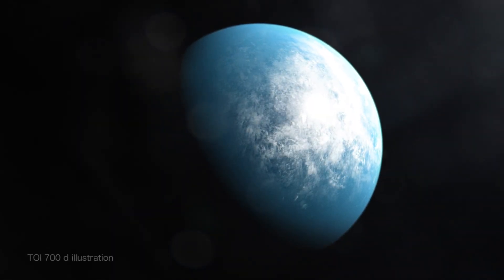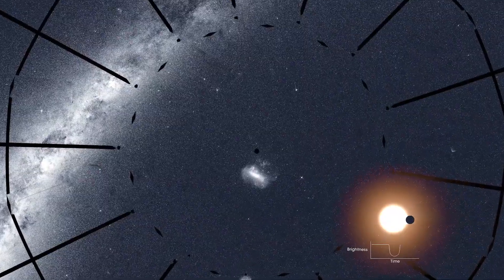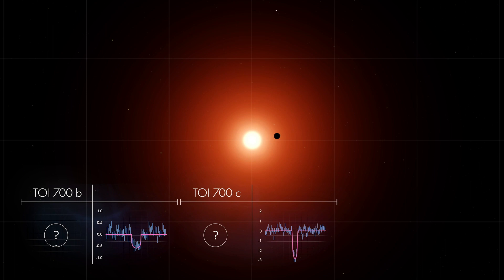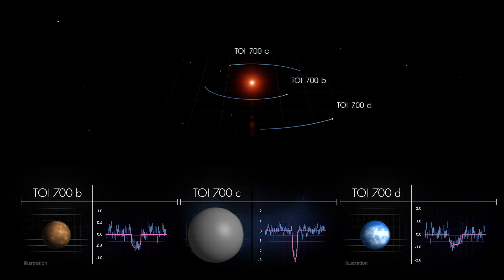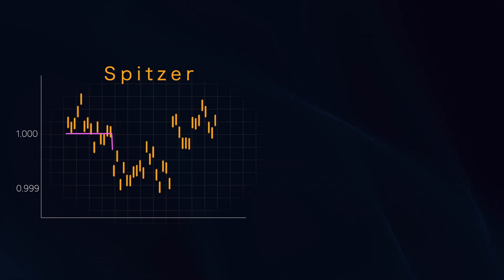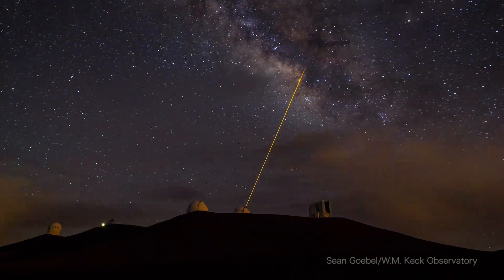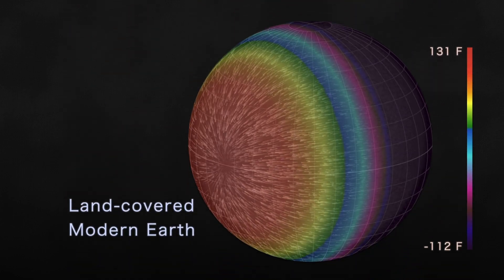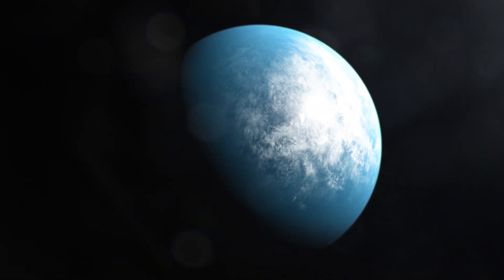13496 TOI700 Earth size 1080 Best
Researchers created 20 different 3D climate models of TOI 700 d to determine if any version resulted in surface temperatures and pressures suitable for what scientists regard to be potentially habitable worlds. The simulations used a variety of surface types and atmospheric compositions. This animation shows the temperature and wind patterns for a cloudless, all-land planet with an atmosphere similar to Earth's. The winds move away from the night-side of the planet and converge on the point directly facing the star. The simulated data shows what detectable molecules are in the atmosphere.

Credit: Engelmann-Suissa et al./NASA's Goddard Space Flight Center